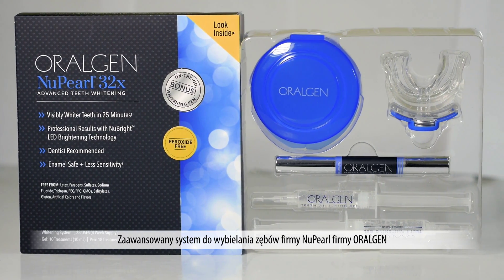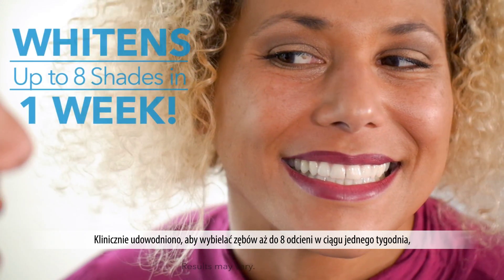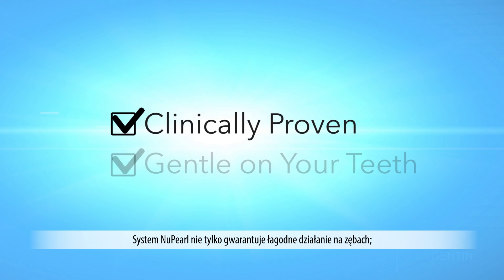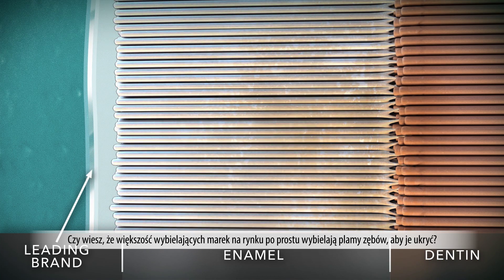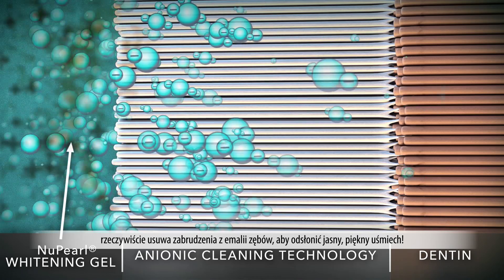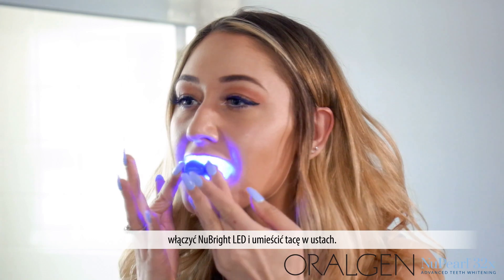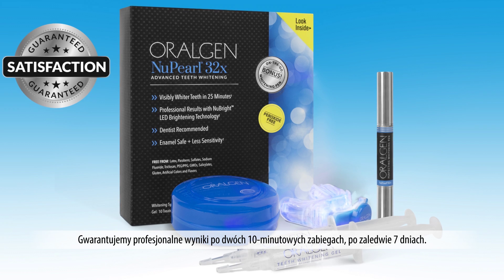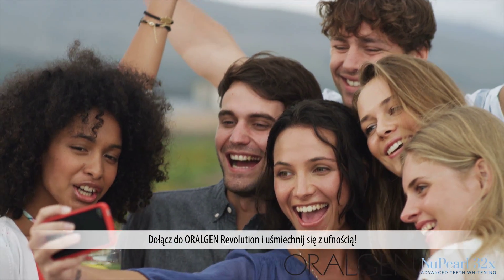Wprowadzenie do zaawansowanego systemu wybielania zębów Oralgen NuPearl®32x (preparat bez nadtlenku)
Polish Subtitles: Introduction to Oralgen NuPearl®32x Advanced Teeth Whitening System (Peroxide-Free Formula)